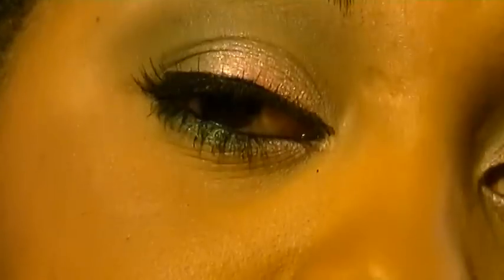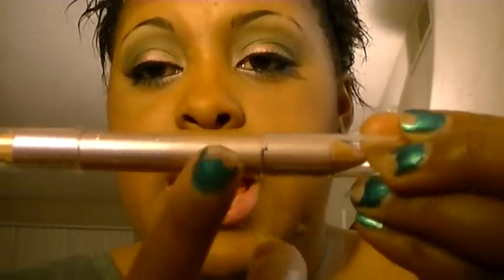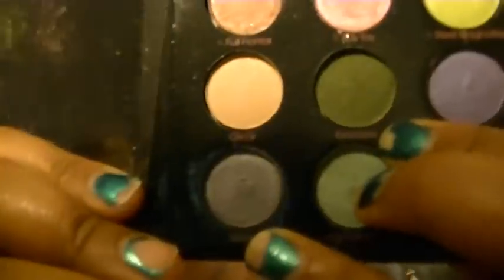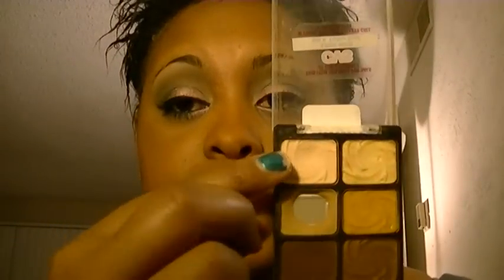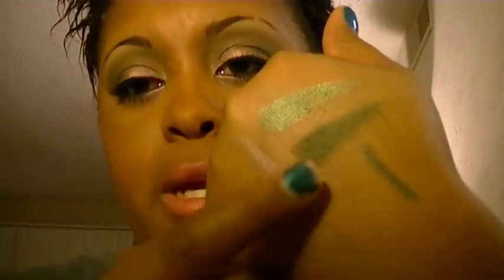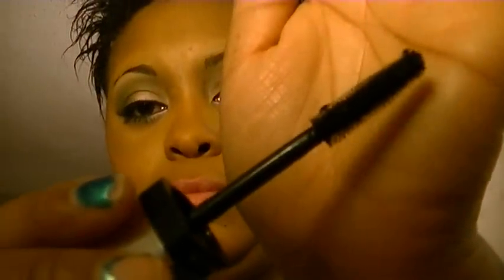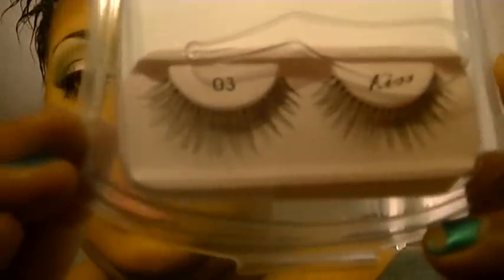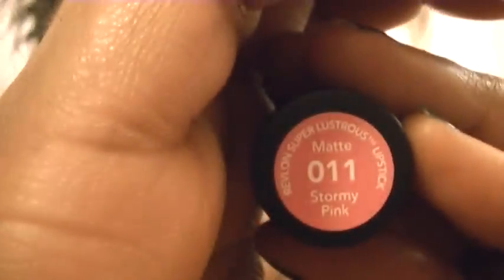Alpha Kappa Alpha